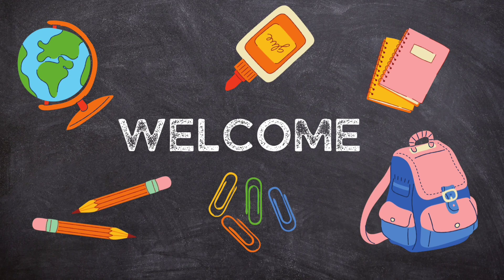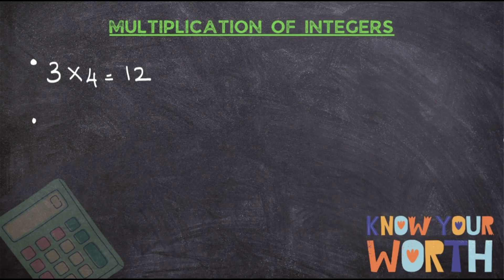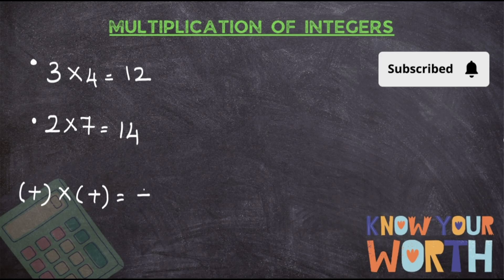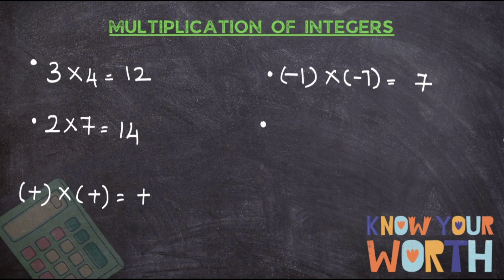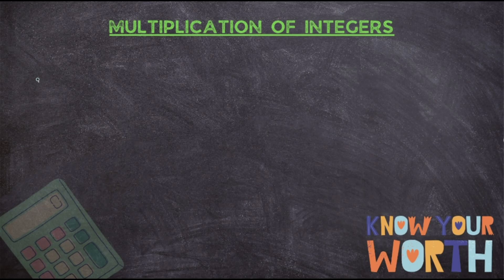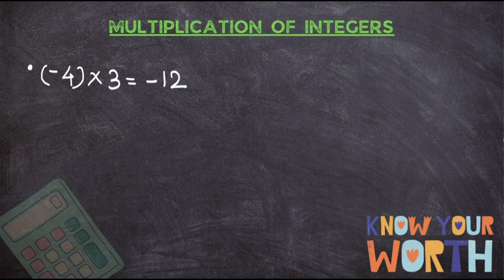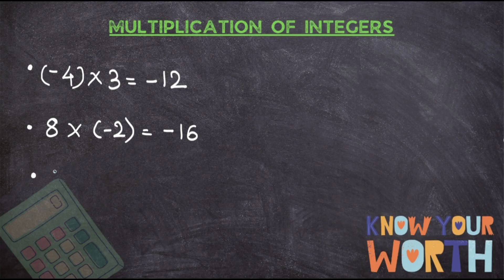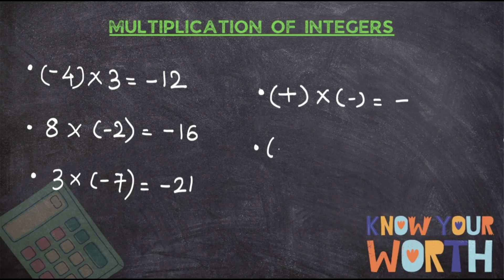Multiplying Integers | How to Multiply Positive and Negative Integers | Rules of Multiplying Integer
Are you tired of struggling with dividing integers? Do you find yourself getting confused with remainders and quotients? In this video, we're going to uncover the secret to dividing integers easily and effortlessly. From simple division problems to more complex calculations, we'll break down the steps to help you master this essential math skill. Whether you're a student looking to improve your grades or an adult wanting to brush up on your math skills, this video is for you. So, what's the secret to dividing integers easily? Watch to find out!

00:00 Intro
00:11 Example 1 of Rule 1: Multiplication of Integers
00:42 Example 2 of Rule 1: Multiplication of Integers
01:14 Example 1 of Rule 2: Multiplication of Integers
01:52 Example 2 of Rule 2: Multiplication of Integers
02:24 Example 1 of Rule 3 and 4: Multiplication of Integers
03:04 Example 2 of Rule 3 and 4: Multiplication of Integers
03:41 Example 3 of Rule 3 and 4: Multiplication of Integers
04:27 Rules for Multiplication of Integers